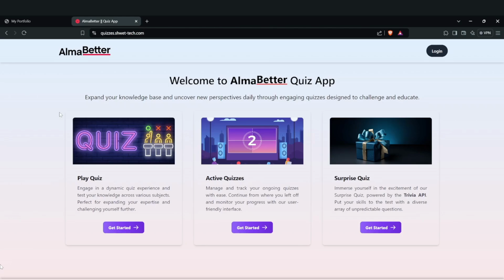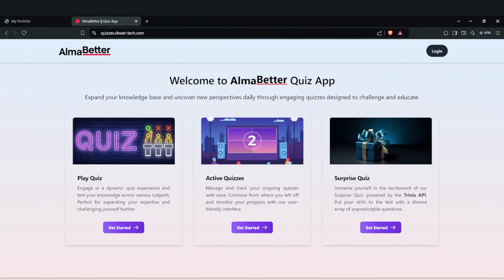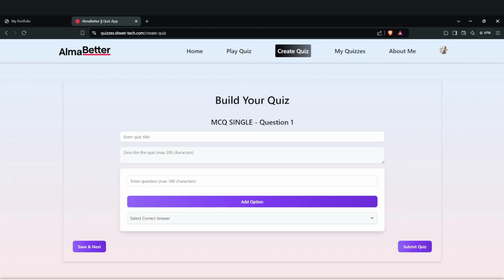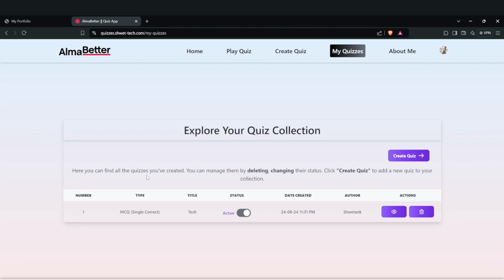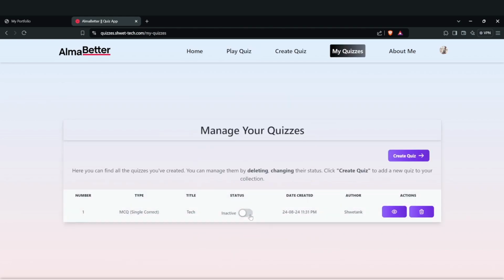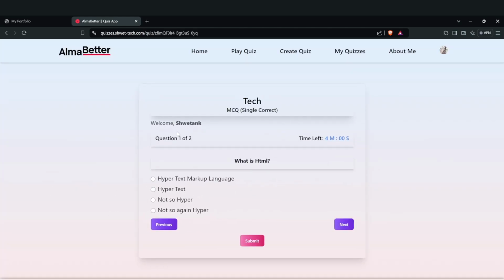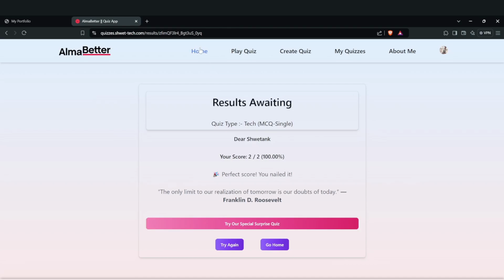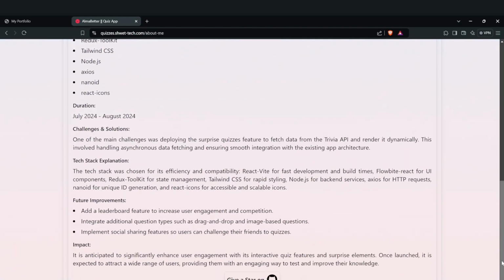"AlmaBetter Quiz App | Comprehensive Walkthrough & Feature Showcase | React, Clerk, Tailwind CSS"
🚀 Explore the AlmaBetter Quiz App—a powerful React-based platform designed to enhance the learning experience through interactive and dynamic quizzes. In this comprehensive walkthrough, we showcase the app's top features and demonstrate how it leverages modern web technologies to deliver a seamless user experience.

🔒 Secure Authentication: Enjoy peace of mind with Clerk's reliable user login and registration system. 📝 Custom Quiz Creation: Create quizzes tailored to your needs, with full control over questions and settings. 🎮 Interactive Gameplay: Dive into real-time quizzes, including a surprise quiz feature powered by the Trivia API. 📊 Performance Tracking: Get detailed results and download a certificate for achieving a perfect score.

Built with React, Redux Toolkit, Tailwind CSS, and Framer Motion, the AlmaBetter Quiz App is designed for educators, students, and developers seeking a modern, engaging learning tool.